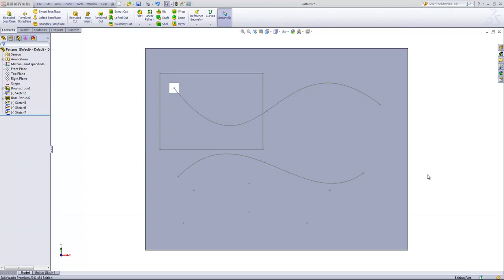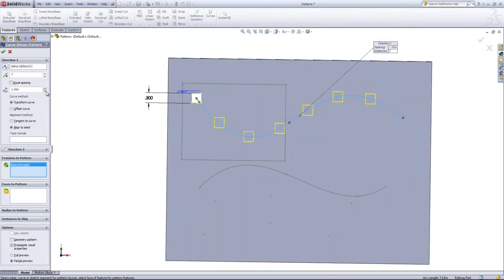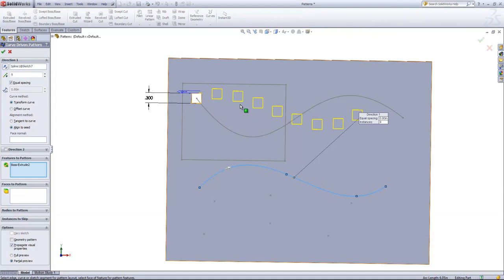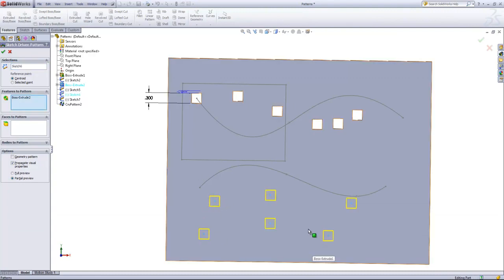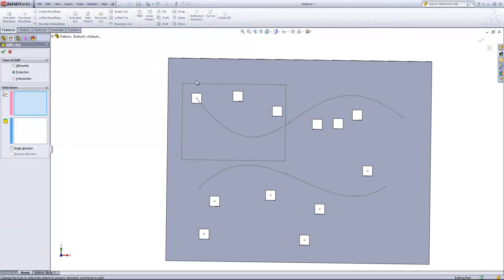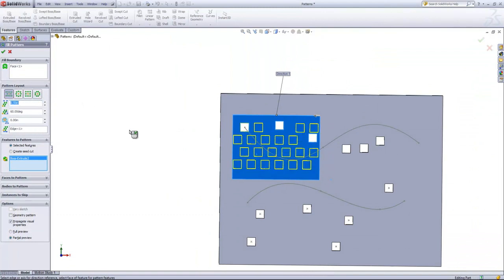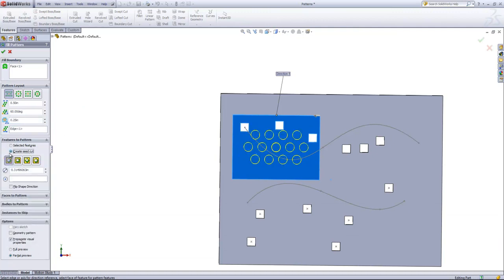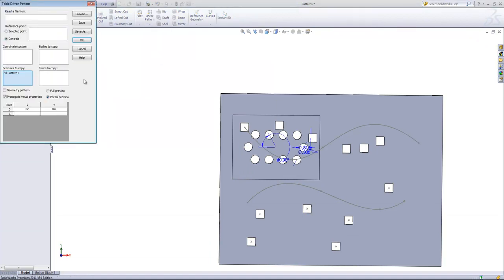02 Part Modeling 33 Other Patterns